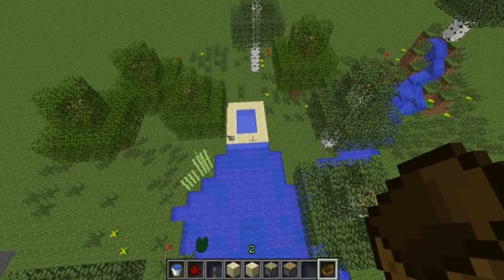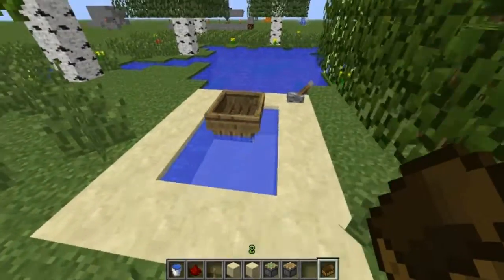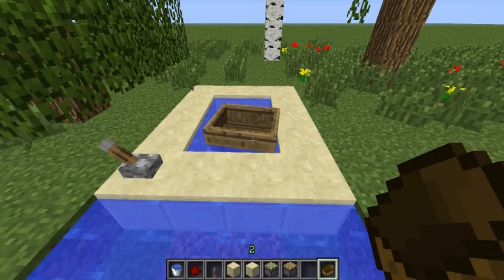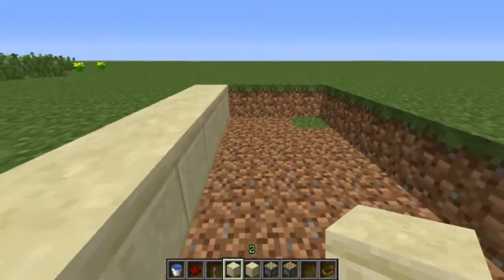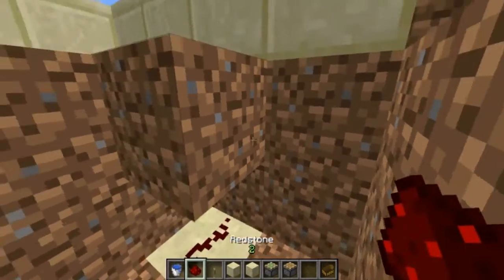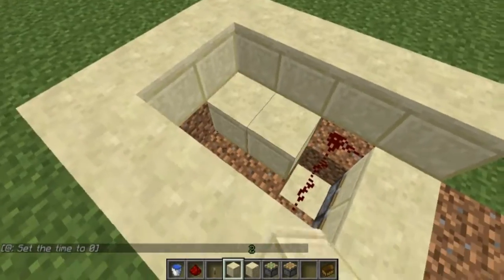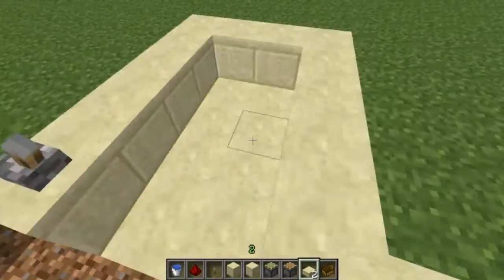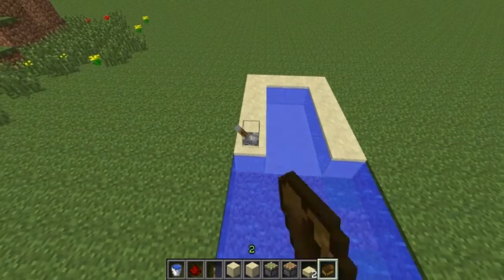HOW TO: REDSTONE BOAT DOCK [REALLY COMPACT]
•Self. Explaining.